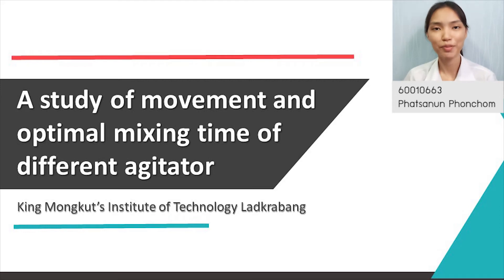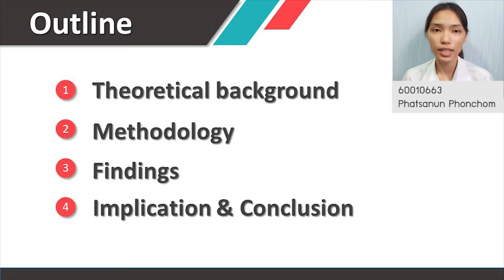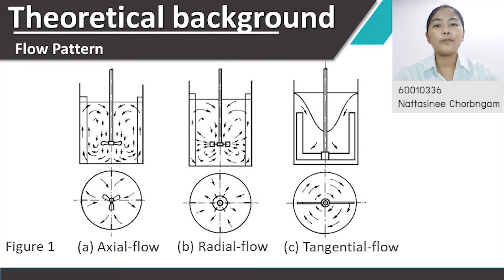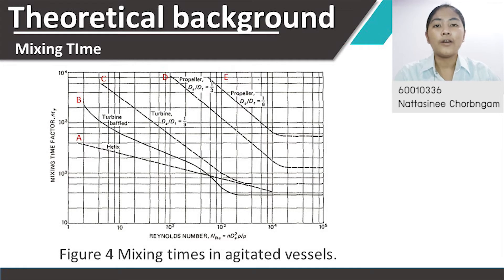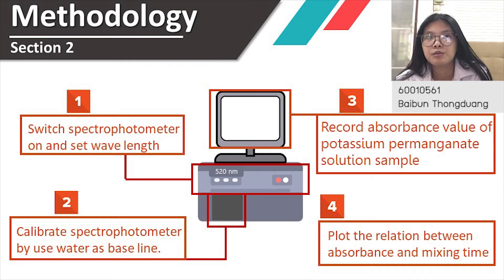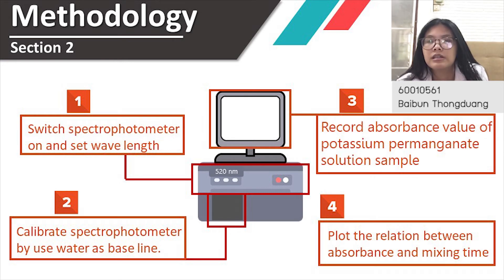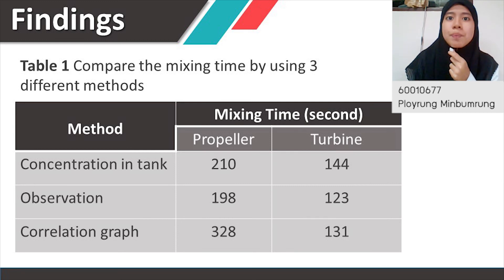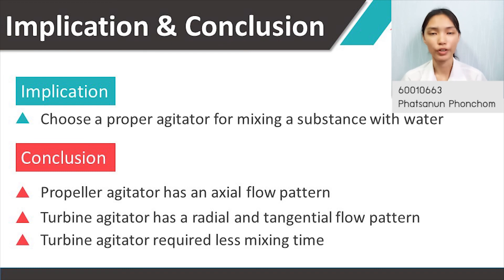Movement and Optimal Mixing Time